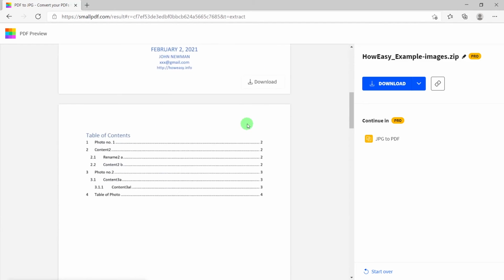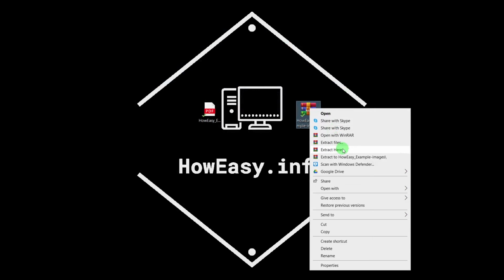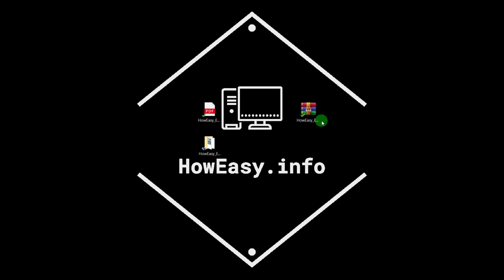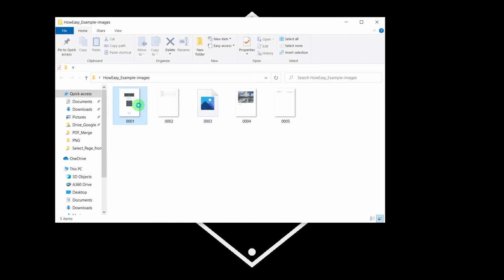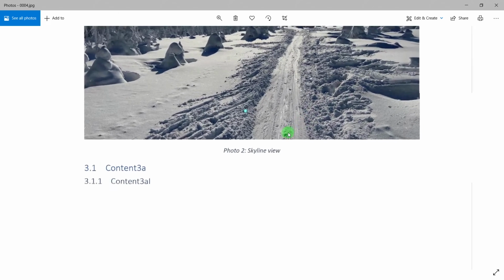How to Convert PDF to JPG | In 1 minute & On-line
Hi everyone!

This is HowEasy and a video tutorial on How to Convert PDF files to JPG for free and quickly. Today we will Convert or Change PDF files to the JPG. We have a few steps on how to do it easily online by software and the best thing of all - it is FREE! Follow the instructions in the video and enjoy.

Start of HowEasy
HowEasy is a new project for explaining tasks on the internet and computer, primarily on the Windows platform. We will show you an easy way, how to do it!